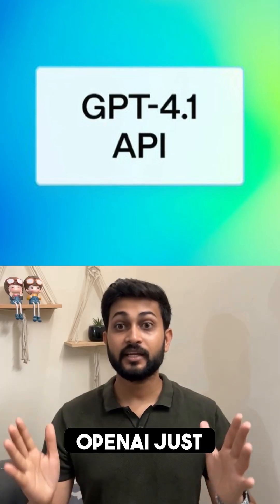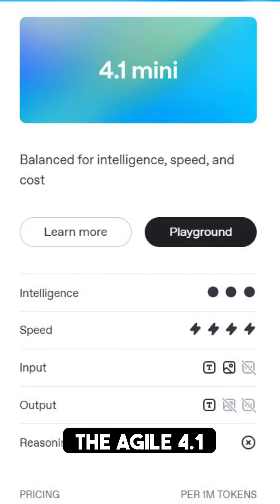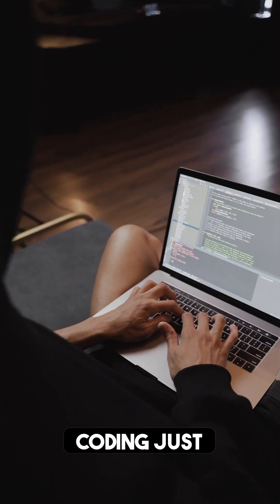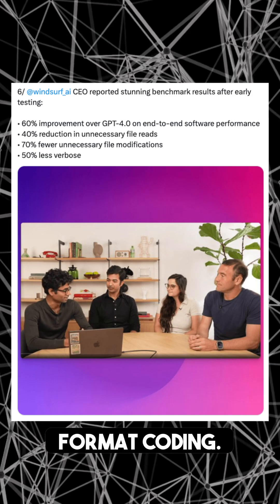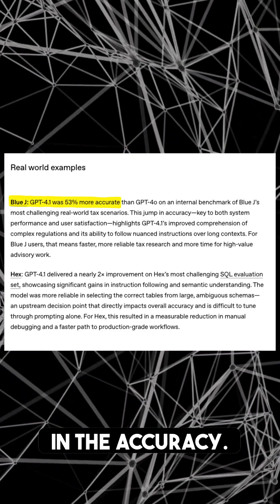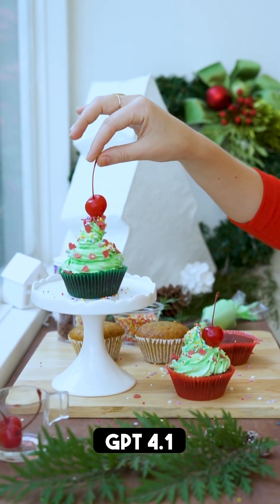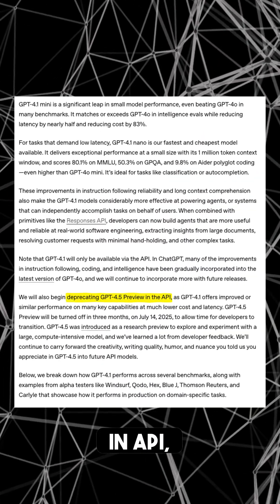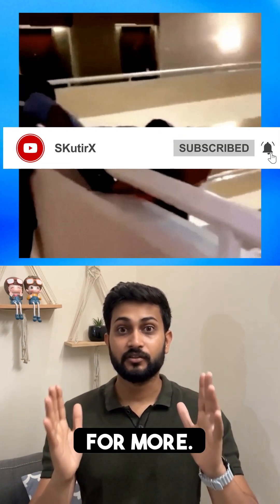GPT-4.1: AI Just Got a HUGE Upgrade! 🚀 Coding, Context & Costs Slashed!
🔥 OpenAI's GPT-4.1 has arrived, and it's a game-changer! This video breaks down the incredible new features of the GPT-4.1 family, including:

🤯 Million-Token Context: Process massive amounts of information with ease! 8x the previous limit!
💻 Coding Powerhouse: Improved coding accuracy and efficiency. SWE-bench Verified accuracy jumped from 33% to 55%! 🚀
✅ Perfect Instruction Following: No more prompt engineering headaches! GPT-4.1 follows your instructions precisely!
💰 Aggressive Pricing: GPT-4.1 is 26% cheaper than GPT-40, and long context is FREE!
🚀 Faster Performance: GPT-4.1 nano is their fastest model ever! Lightning fast!
📊 Real-World Impact: See how companies like Windsurf (60% improvement!) and Qodo are already benefiting.
🔥 New Models: GPT-4.1, GPT-4.1 mini, and GPT-4.1 nano! ⚡️
Get ready to be amazed by the future of AI!